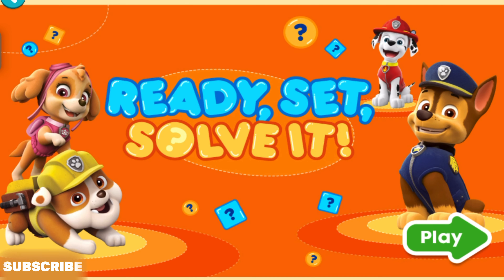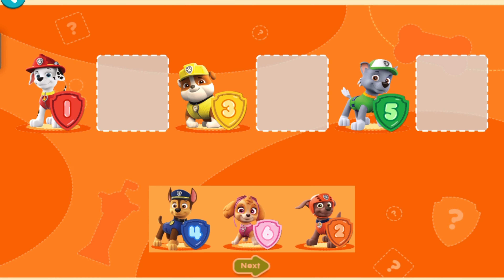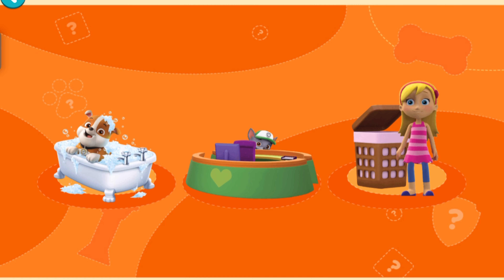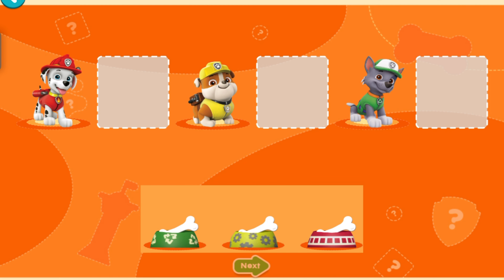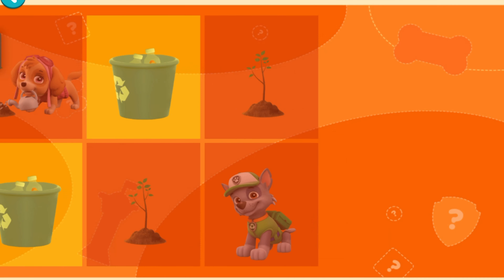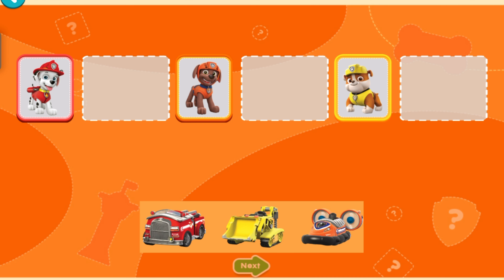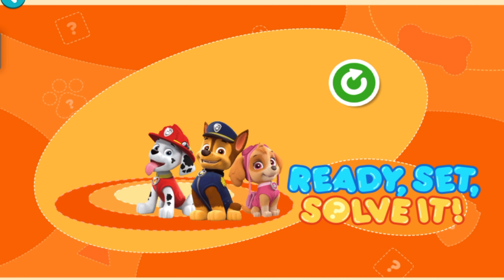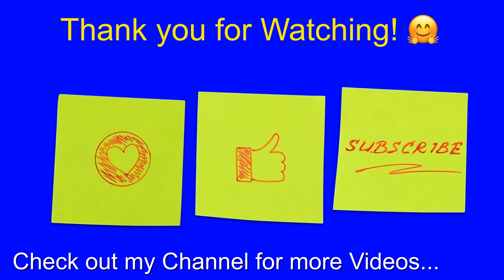Problem Solving | Ready, Set, Solve it! | Paw Patrol | Bubble Guppies | Part 2 | Nick Jr